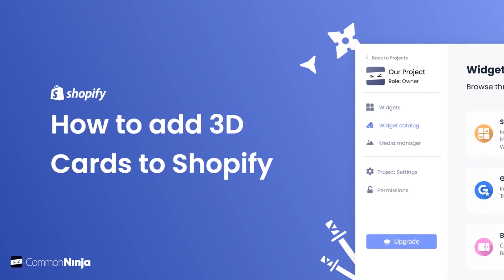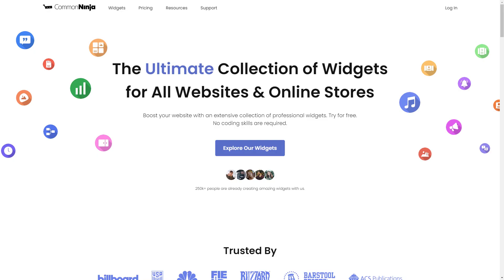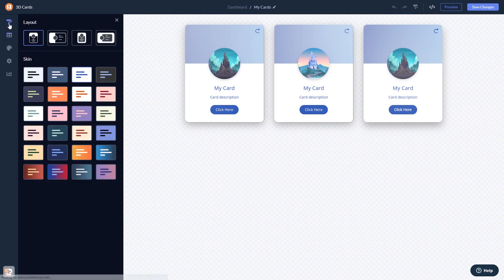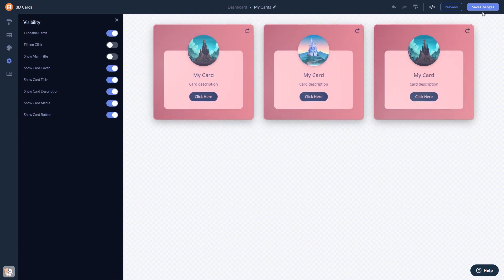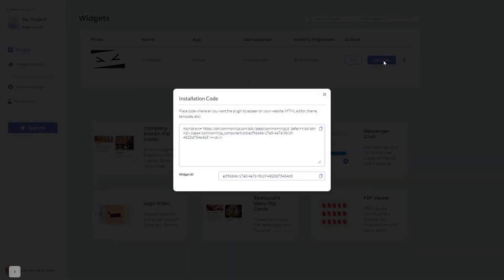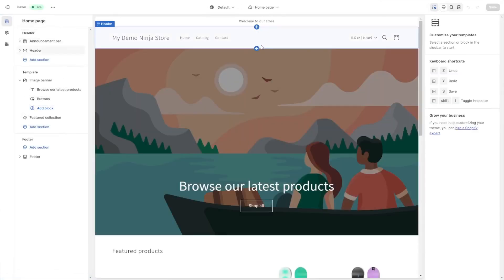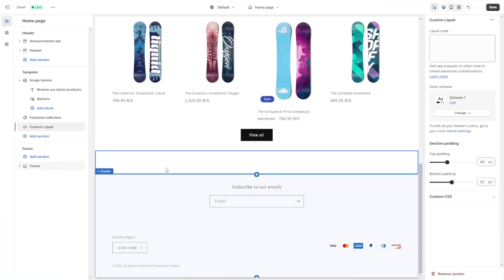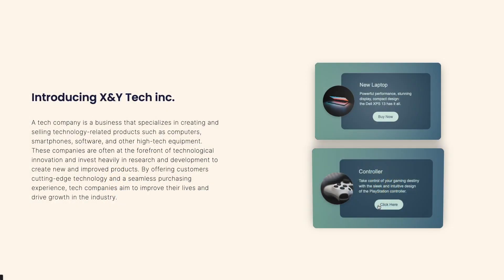How to add a 3D Cards to Shopify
Common Ninja’s 3D Cards widget is a mesmerizing, eye-catching & interactive addition to your website that will make your content truly stand out.

The widget is easy to use, requires no coding knowledge, and comes with full customization options. It is fully responsive and features 3D animation, the ability to flip the card, multiple layouts and skins, and much more!

Video Timeline
00:00 About the 3D Cards widget
00:24 Creating 3D Cards widget
00:36 Editing the 3D Cards widget
01:14 Adding the 3D Cards widget to Shopify

The 3D Cards widget for Shopify has a wide variety of customizable features, including:
- 3D Animation
- Card flipping
- Multiple skins